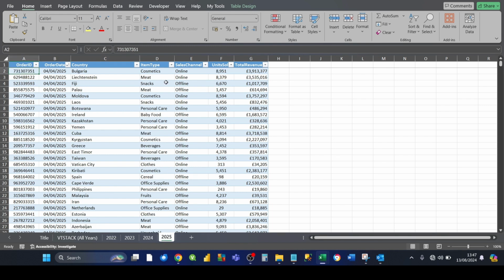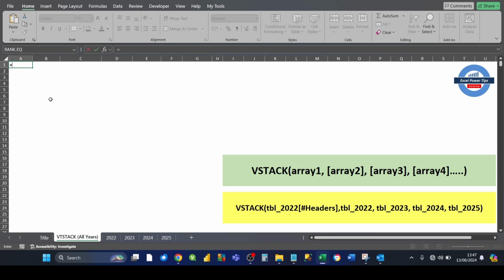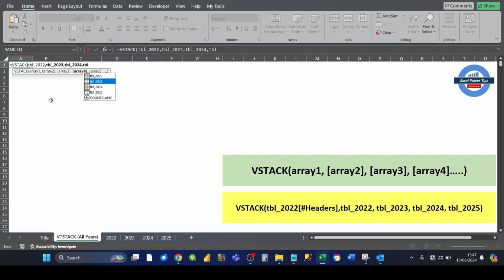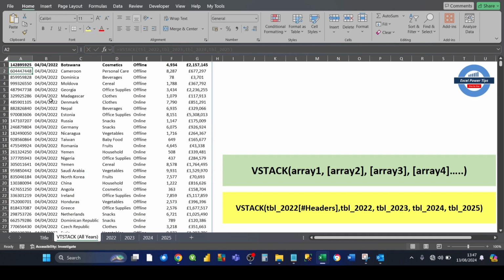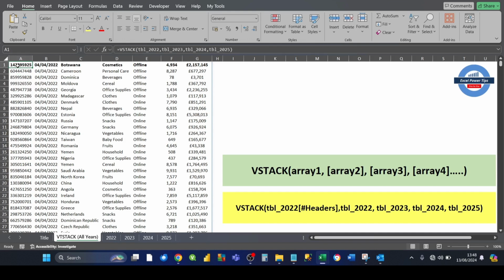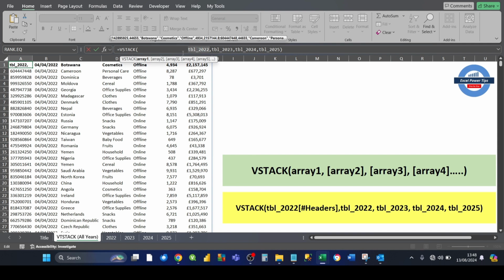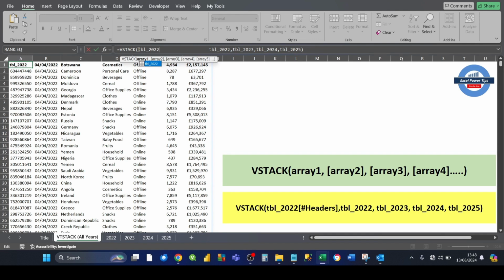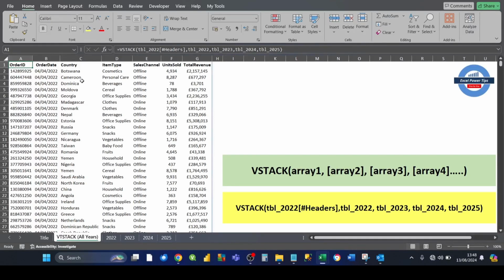Easy Trick using Excel 365 VSTACK Function to combine Table Headers with Multiple Tables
Hey Excellers!

In this video I'll show you how to use VSTACK Function available in Excel for Microsoft 365 easy Trick to combine Table Headers and Multiple Table Data into one efficient formula.

Hope you find this tip useful and can apply it to your work.

Note:
Currently the VSTACK function is only available in Excel for Microsoft 365 and Excel 2021. Excel 2019, 2016 and earlier versions don't support the VSTACK function.

However all Excel 365 functions, including UNIQUE function, are available in Excel Online for the Web so anyone can access this function for FREE.